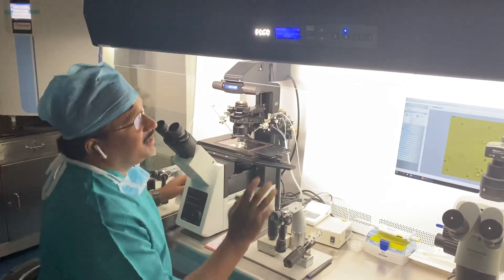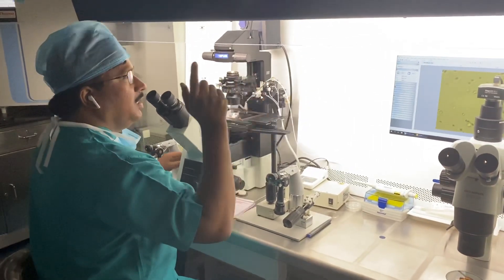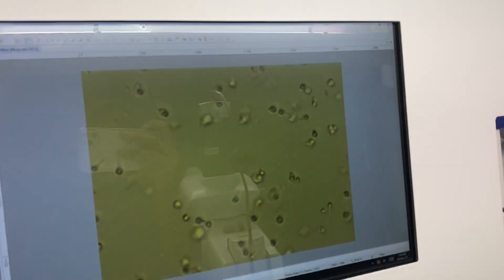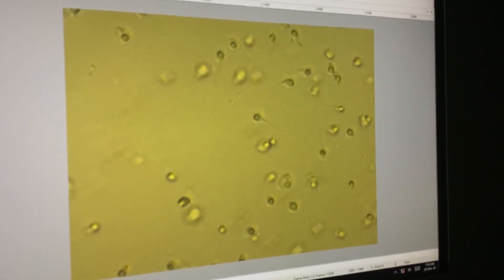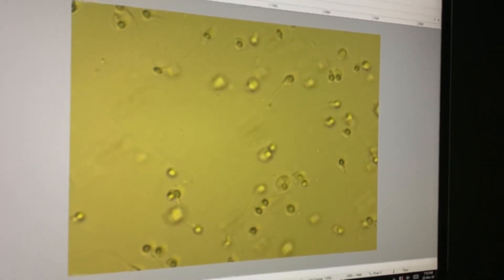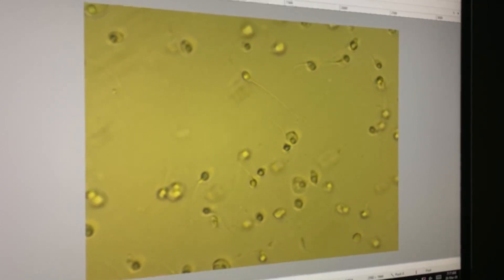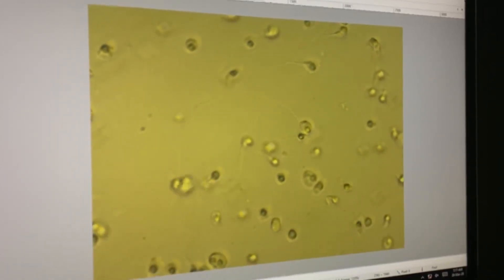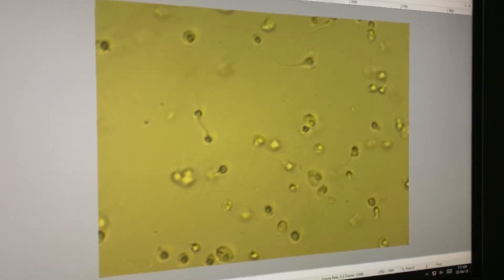GLOBOZOOSPERMIA semenanalysis TERATOZOOSPERMIA genetics GENETIC ANOMALIES DNA ICSI PGT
Globozoospermia,  Semen analysis  Teratozoospermia Most of the family with genetically abnormal babies Most complex cases of male infertility.

Globozoospermia (100% round-headed sperm, without acrosomal cap) is an uncommon disorder of sperm morphology associated with severe male infertility. Before the ICSI era, patients with this type of disorder were considered sterile. Major morphological defects described so far with this disorder are the absence of an acrosomal cap and an abnormal perinuclear cytoskeleton. Although the main reason for fertilization failure by IVF is the lack of acrosome reaction to penetrate the zona pellucida, it is still rare to achieve pregnancy even after ICSI. It is yet unclear whether some other defects co-exist, which may have a further impact on sperm function and ultimately the fertilization process. Since this entity is universally rare, only single case reports or case series have been reported. Fertilization and pregnancy rates in these reports have always been low, despite the application of ICSI. The first live birth in a couple with globozoospermia was reported in 1994, by ICSI

Mr. Mohammed Nissar is a highly experienced and Chief Embryologist in Hyderabad, Telangana. He carries 23 years of experience in the field of Embryology in India, Saudi Arabia, and Kuwait. 300+ PGDs (Pre Genetic Diagnosis) done. Having extensive experience of male infertility Azoospermia, Cryptozoospermia.